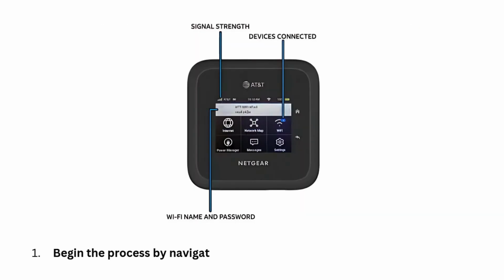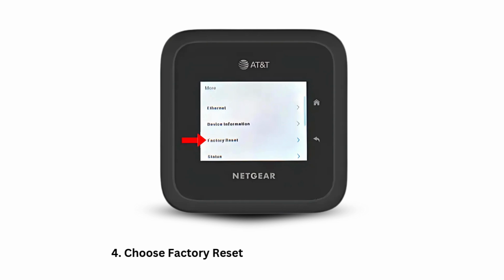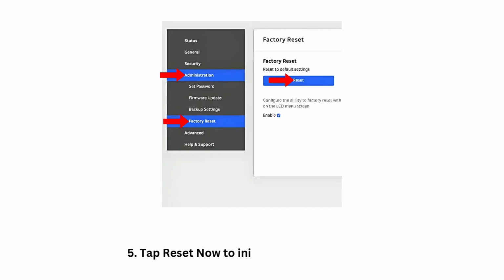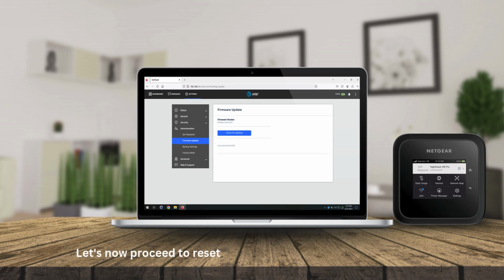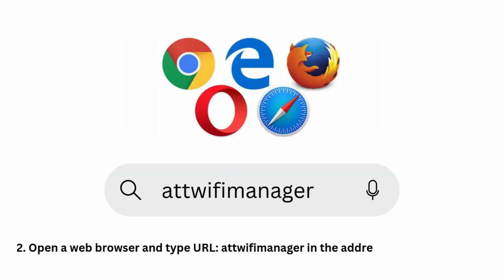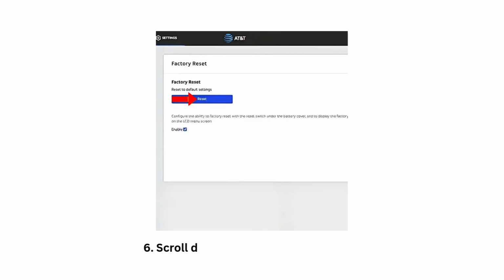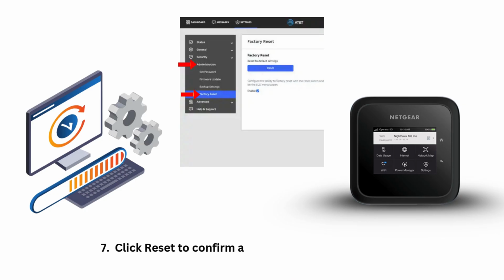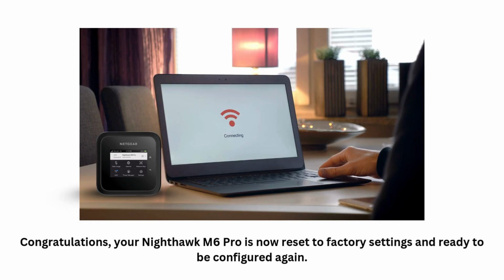How to Reset Netgear Nighthawk M6 Pro MR6500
🔄 Need to reset your Netgear Nighthawk M6 Pro (MR6500)? Whether you're troubleshooting connection issues or preparing your hotspot for a fresh setup, this quick tutorial walks you through both the soft reset and factory reset methods step-by-step.

📱 In under 2 minutes, you'll learn:

How to safely perform a soft reset
How to do a full factory reset using the device menu
What happens after a reset
When you should reset your M6 Pro

🛠 Perfect for beginners, travelers, or anyone using the Netgear M6 Pro 5G mobile hotspot.